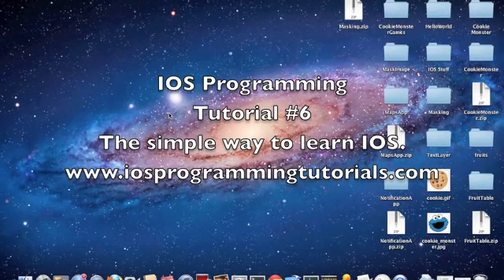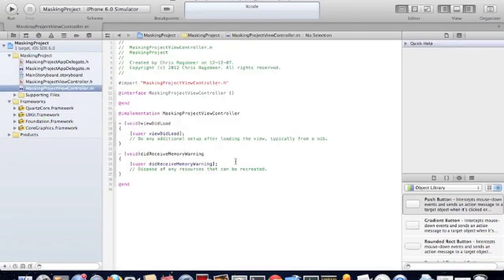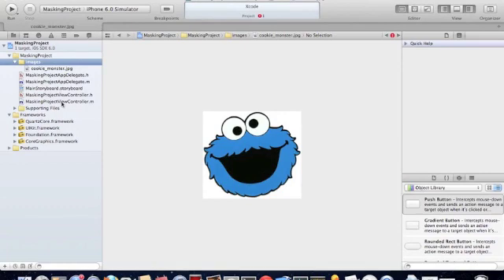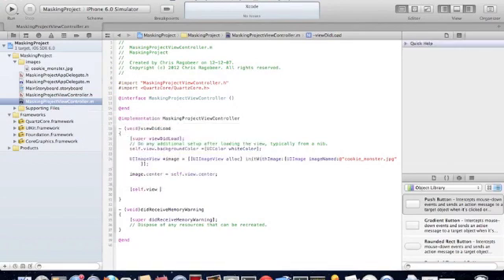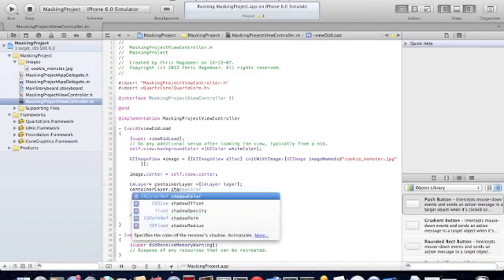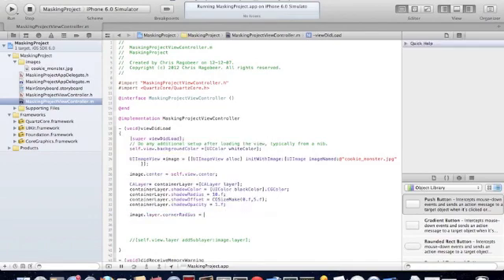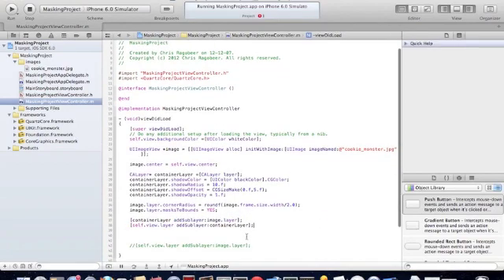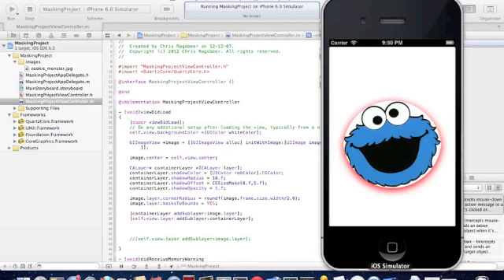How to Apply Masks in IOS using CALayer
In this tutorial, I teach you how to apply masks in IOS using CALayer. . Authored by: Chris Ragobeer @chrisragobeer